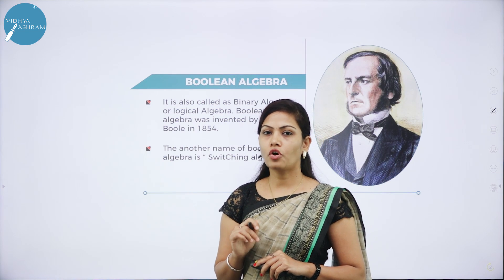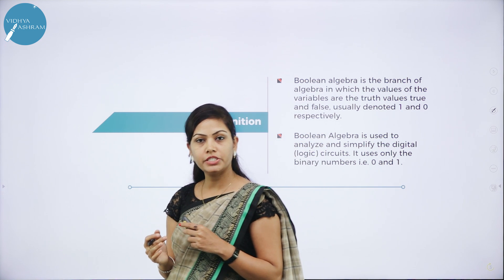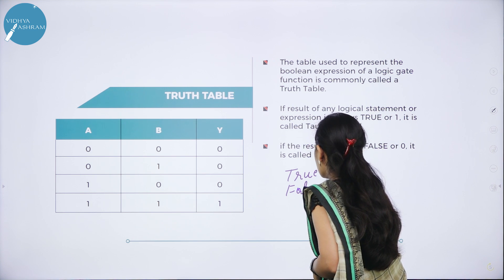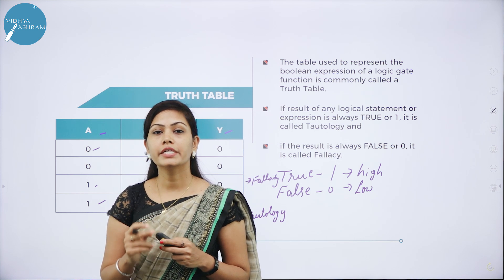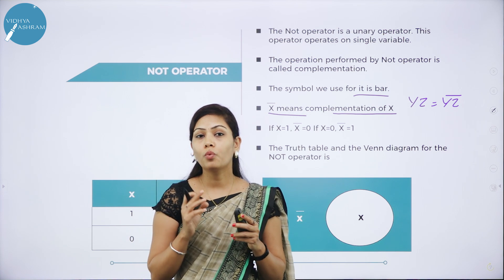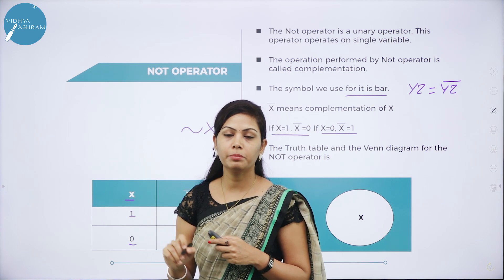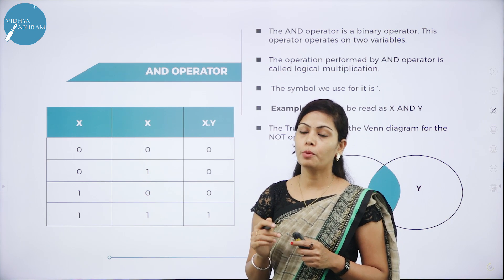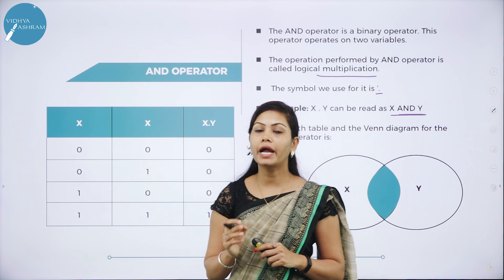DAY 17 | COMPUTER SCIENCE | II PUC | BOOLEAN ALGEBRA | L1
Class : II PUC
Stream : SCIENCE AND COMMERCE
Subject : COMPUTER SCIENCE
Chapter Name : BOOLEAN ALGEBRA
Lecture : 1

TOPICS COVERED : WEIGHTAGE OF THE CHAPTER, INTRODUCTION TO BOOLEAN ALGEBRA, TRUTH TABLE AND LOGICAL OPERATORS